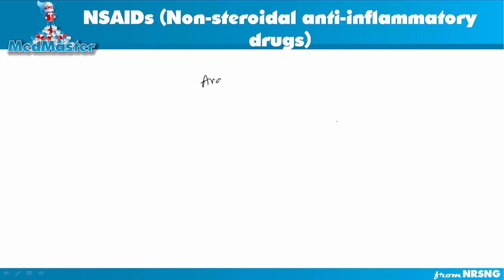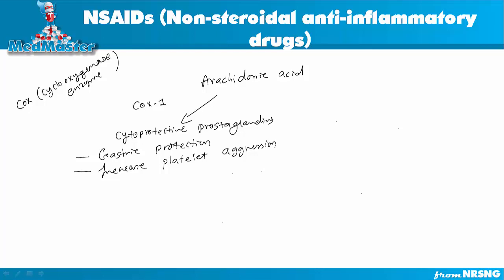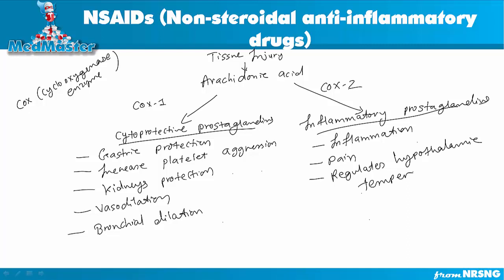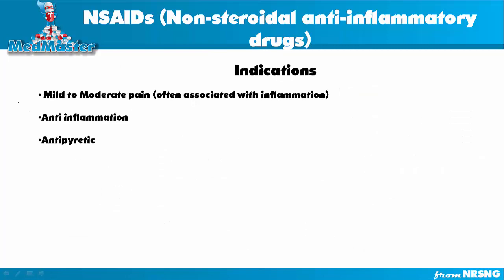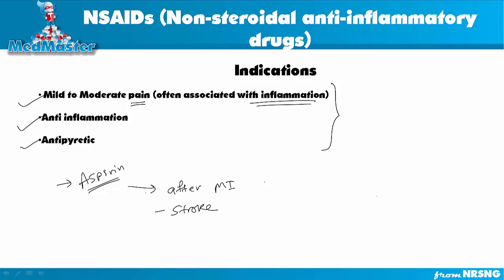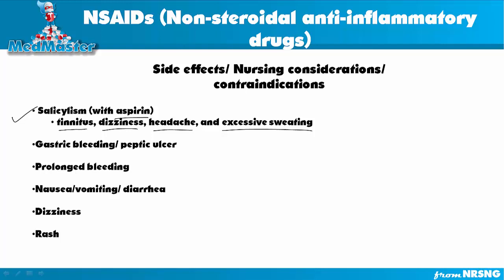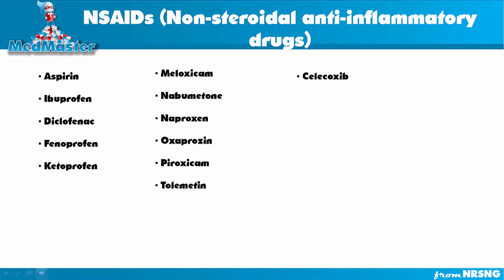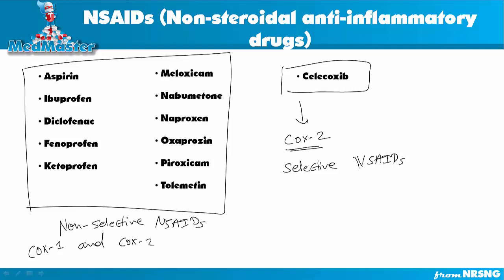NSAIDs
Pharmacology presentation on NSAIDs